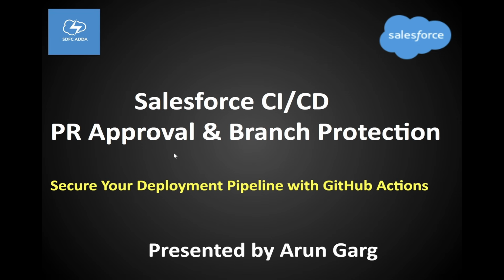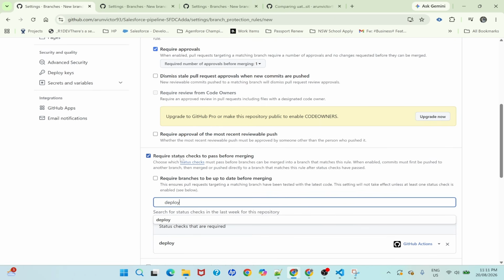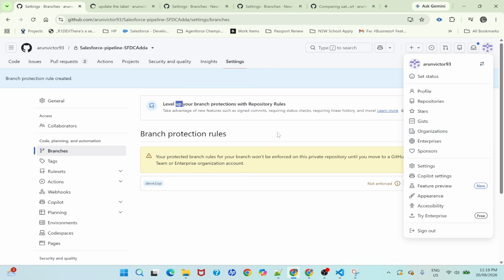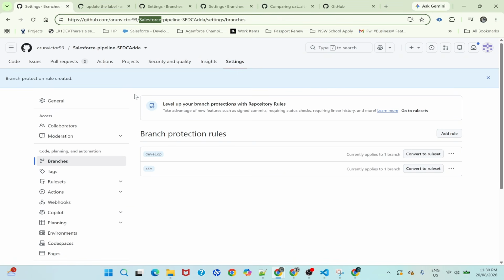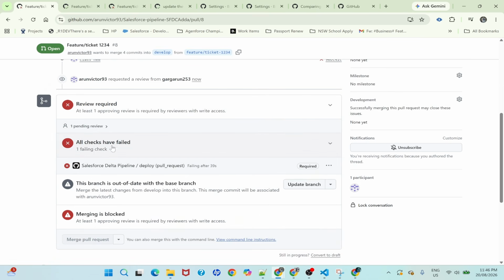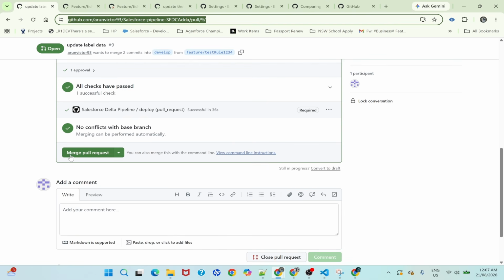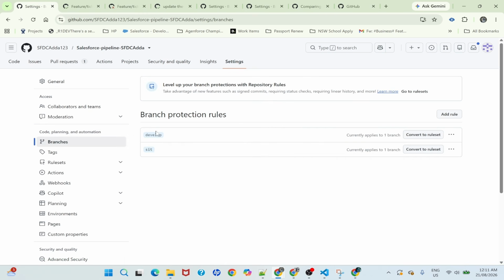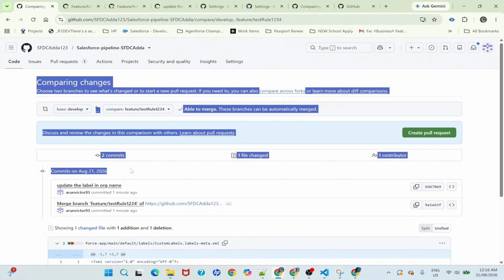Salesforce CI/CD: PR Approval & Branch Protection | Git, GitHub & VS Code | DEV → SIT → UAT → PROD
In this video, we take our Salesforce CI/CD pipeline one step further by adding PR Approval and Branch Protection using GitHub.

In the previous video, we built a complete Salesforce deployment pipeline using VS Code, GitHub Actions, Salesforce CLI, multiple Salesforce environments, and Delta Deployment.

But in a real project, we don't want code to be merged and deployed without proper validation and approval.

In this video, we'll configure:

✅ Pull Request approval
✅ Salesforce validation as a required status check
✅ Branch Protection Rules
✅ Required reviewer approval before merge
✅ Protected DEV, SIT, UAT and Production branches
✅ Prevent unapproved merges
✅ Test the complete approval workflow with a separate GitHub account
✅ Personal GitHub repository setup
✅ GitHub Organization repository approach for company projects

We'll also test the complete flow:

Feature Branch → Pull Request → Salesforce Validation → Reviewer Approval → Merge → Delta Deployment

This is a practical, hands-on Salesforce CI/CD implementation that you can build and practice yourself.

Your support motivates me to create more real-world, problem-solving Salesforce videos.